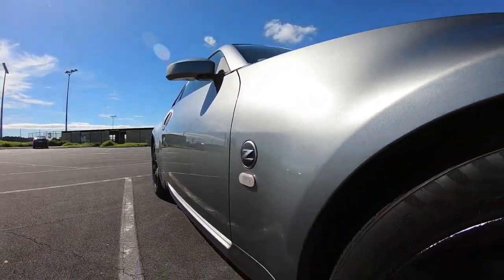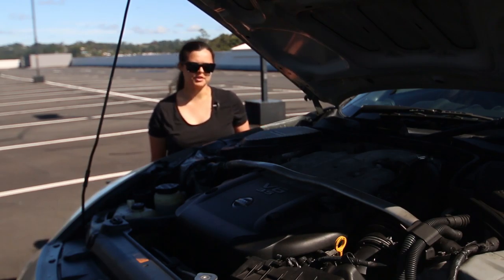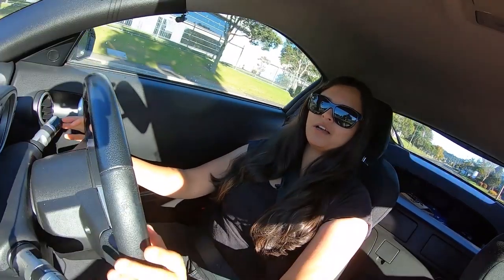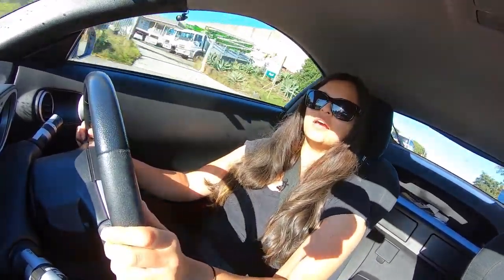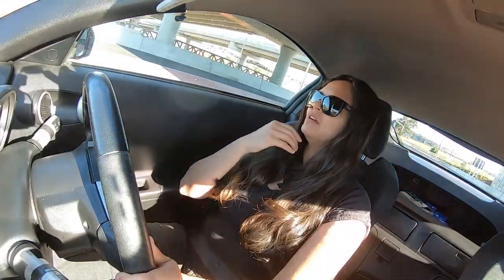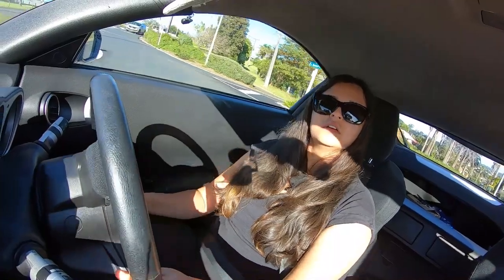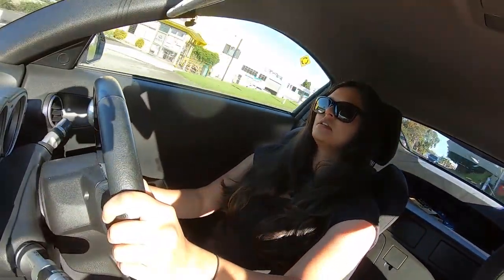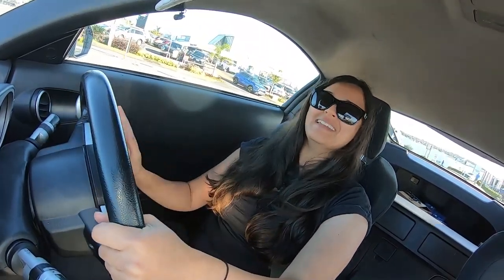$1,000 to $50,000 CHALLENGE: 350Z Review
The review of our first car in this series, a 2003 Nissan 350Z!
This video will go through all the repairs done, along with a walkaround and drive along discussing the car, and the challenge more in depth.

Be sure to tune in to the next video, which will be the final of this car, where we all sit down and talk about the car in more detail, and finally discuss numbers!

Camera: GoPro Hero 7
                Canon 70D
Car:         Nissan 350Z